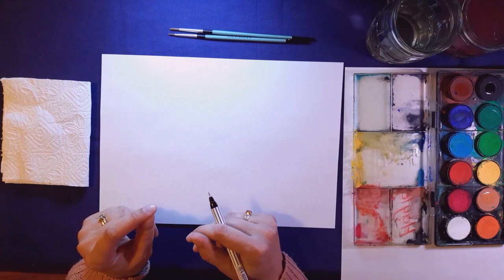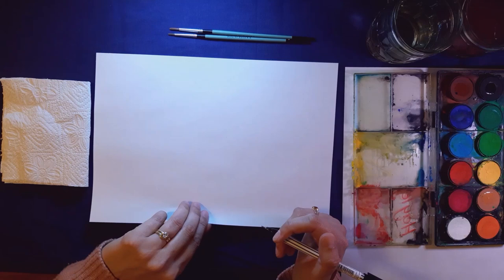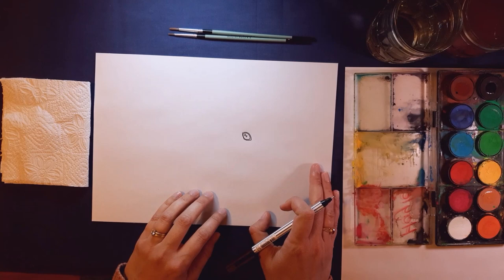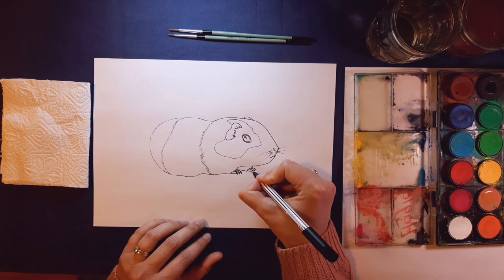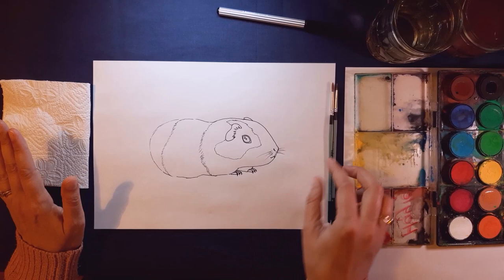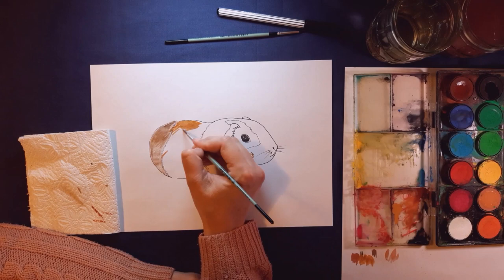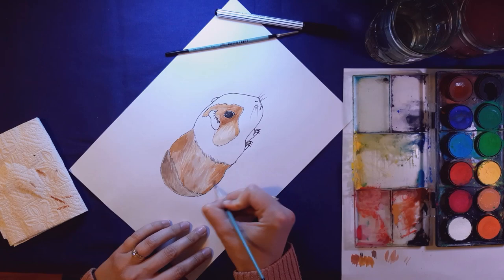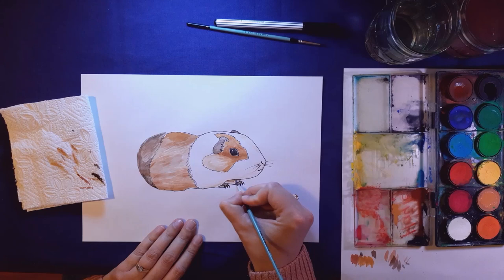How to Draw a Guinea Pig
In this video we are going to draw and paint a cute little guinea pig. These little animals are super lovable and will definitely put a smile on your face!